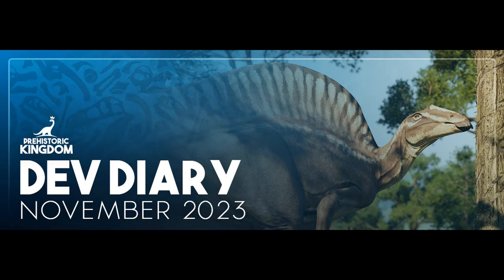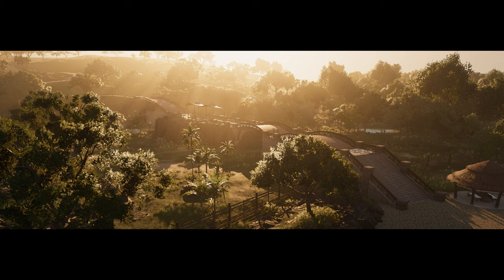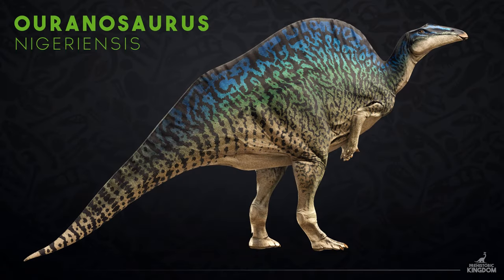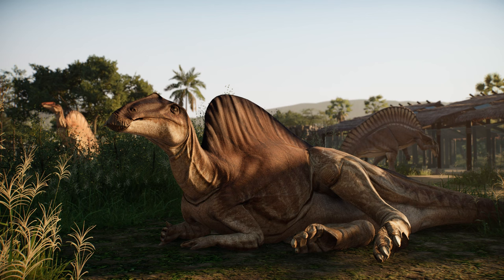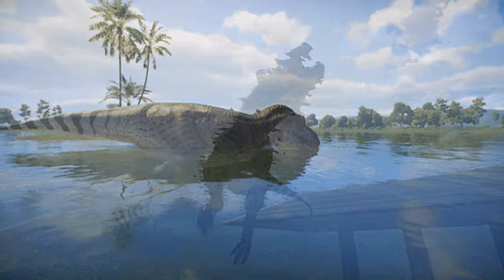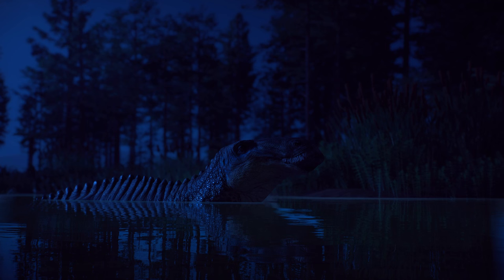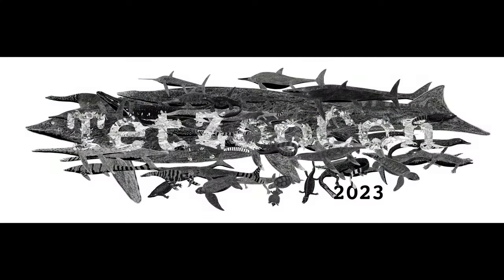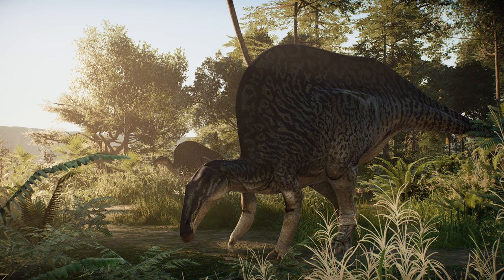Ouranosaurus!!! November Dev Diary 2023 - Prehistoric Kingdom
Update 8 has officially released with Update 9 seeming to be coming just around the corner, and alongside the Muttaburrasaurus and Carcharodontosaurus in this grassland update is the African icon that is Ouranosaurus. But another important new feature for the animals of Prehistoric Kingdom is almost here, letting the animals take a plunge into a new era for the game.  Enjoy!!